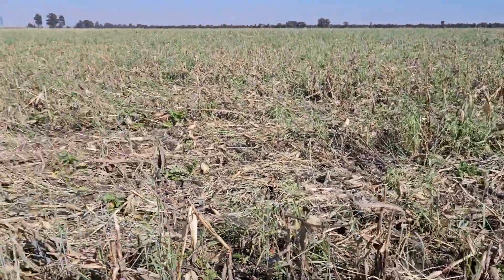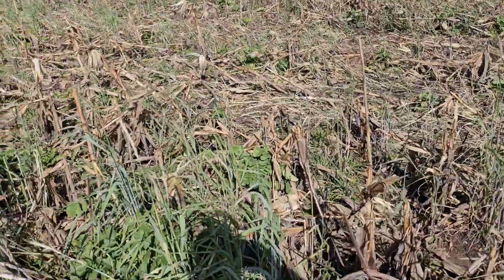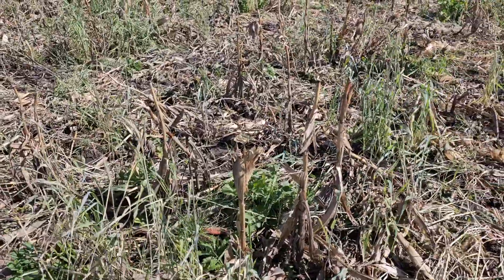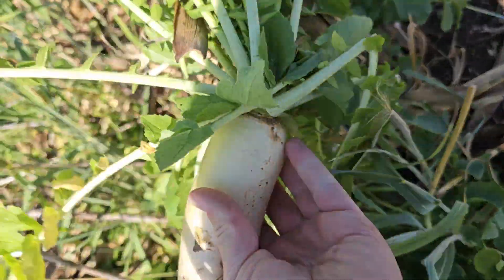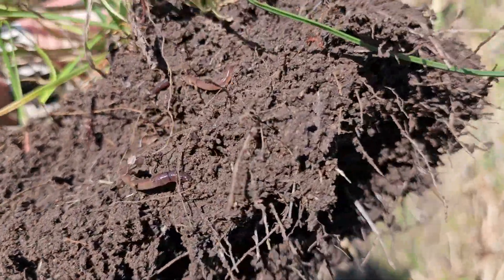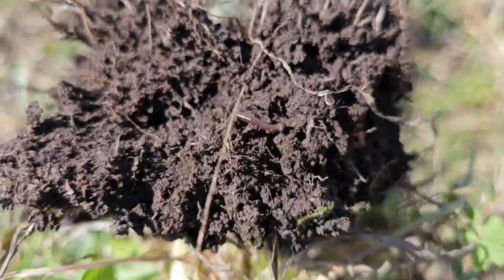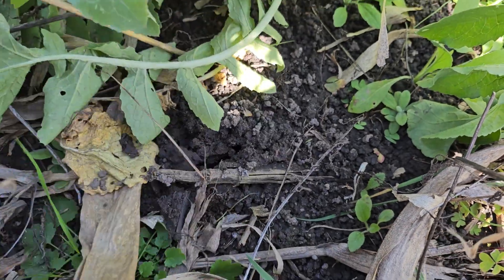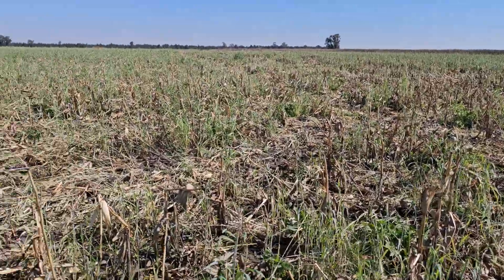Covercrop update, aerial seeded into corn.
These covercrops where spread by plane into corn just after tassel. Corn has been picked, seems like it worked ok-ish.